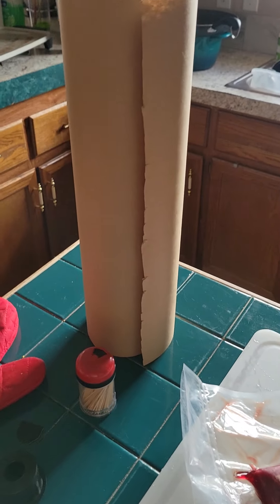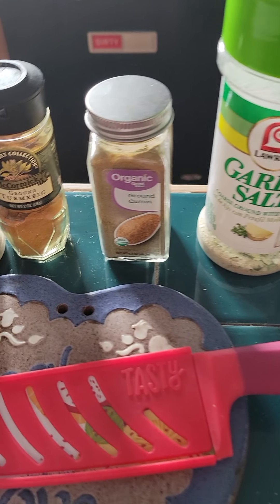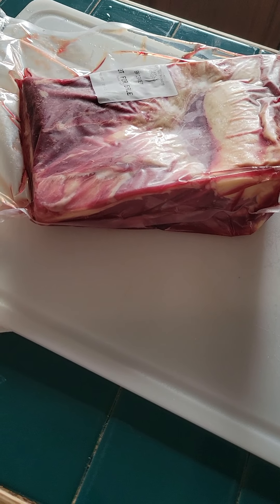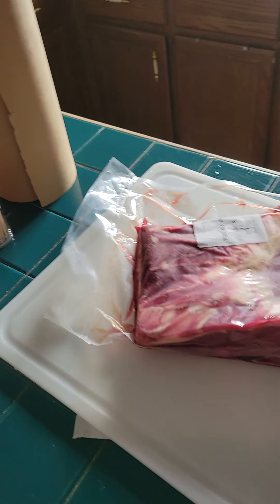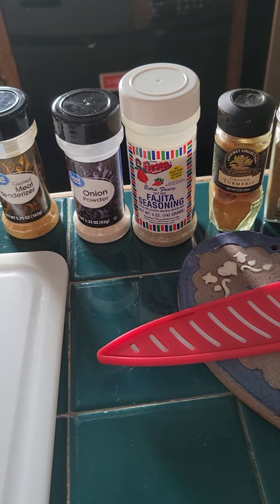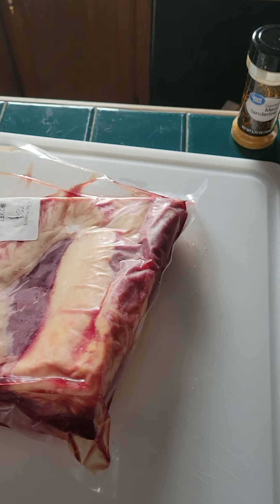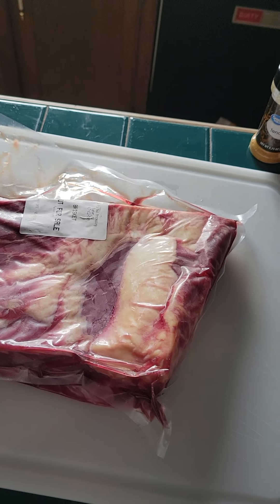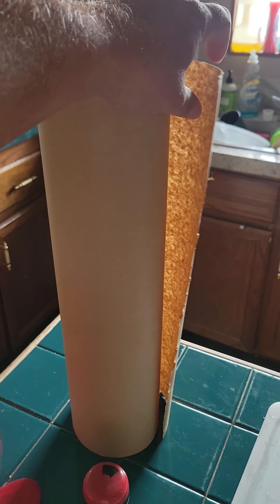Smoking a brisket for brisket tacos 🌮 😋